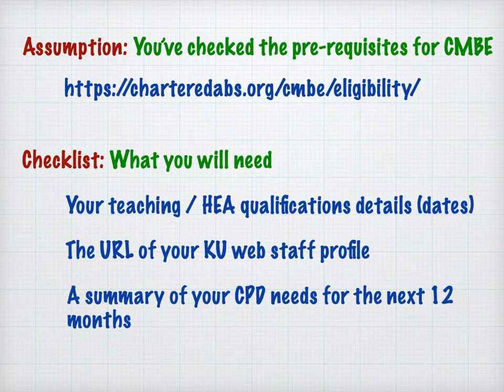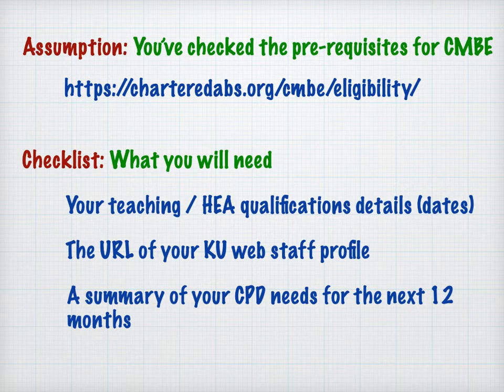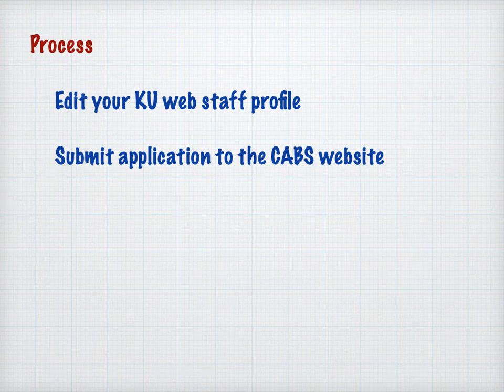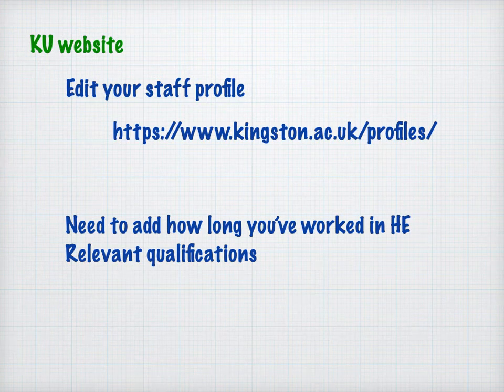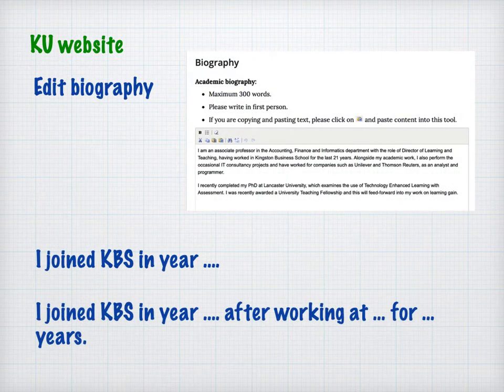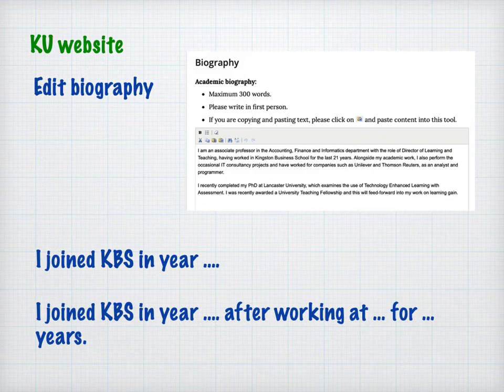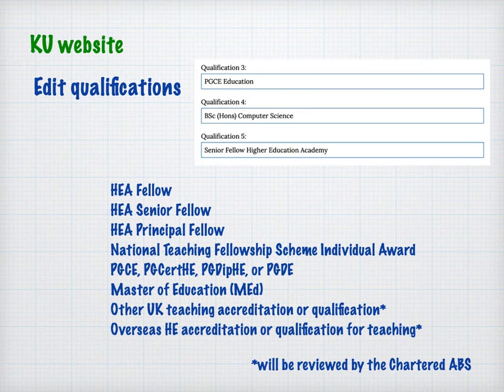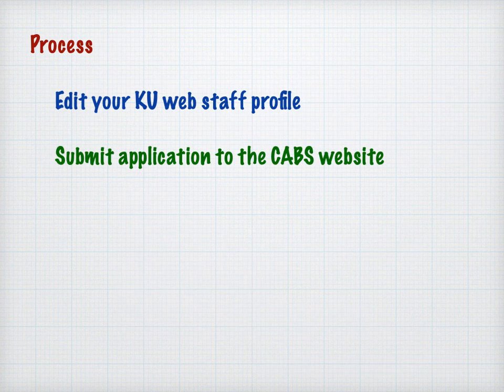Applying for CABS CMBE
Applying for CABS CMBE - how to set up your local web profile